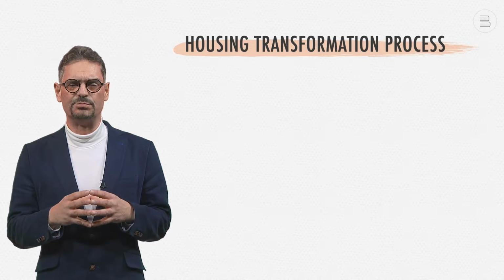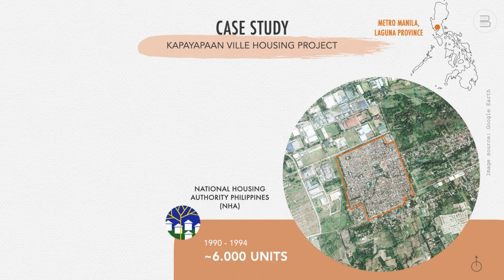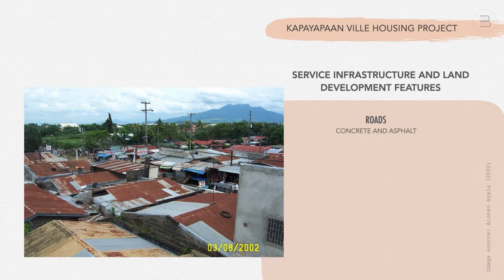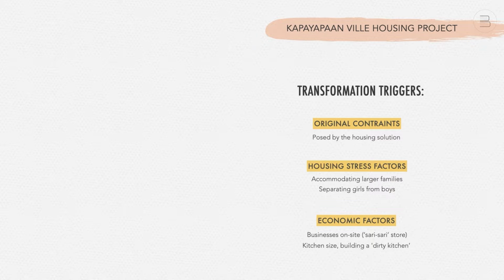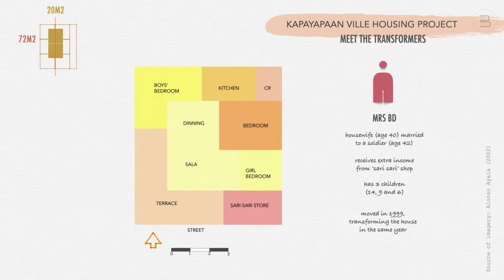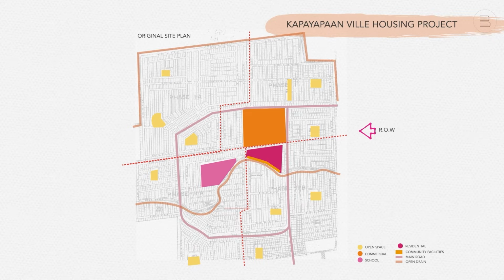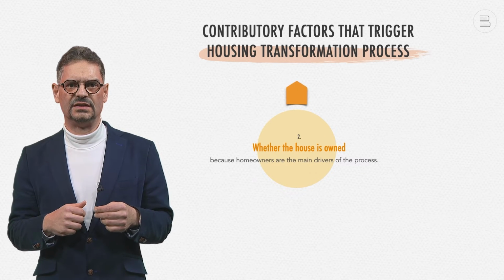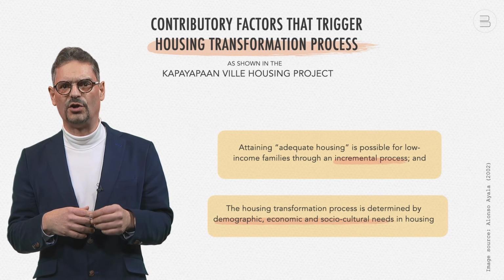Housing Transformations: Case Study of Government-built Housing in the Philippines, by Alonso Ayala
This session introduces the process of housing transformations. It aims at understanding the implications and constraints posed by social housing projects in providing shelter to low-income groups, without a clear understanding of people’s housing needs.

The case study presented allows us to understand people’s spatial, socio-economic, cultural and livelihoods’ needs in housing. It provides valuable insights on how to adequately meet the needs of low-income households by looking at the different factors that trigger the decision of a household to transform its dwelling, and its desire for a liveable neighborhood.